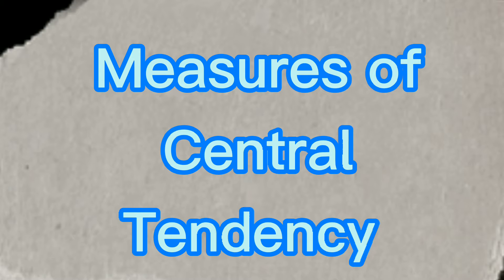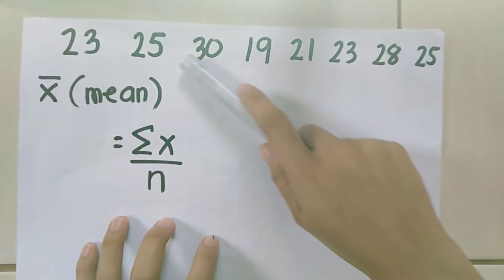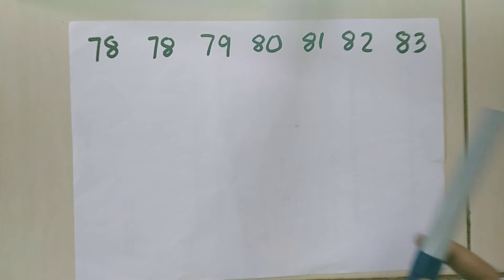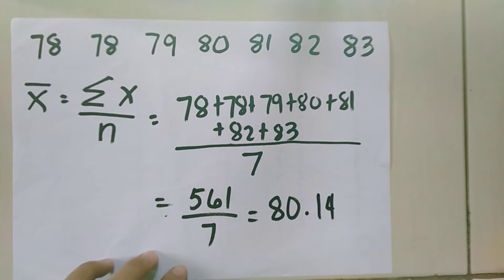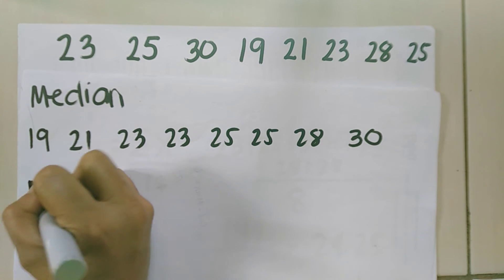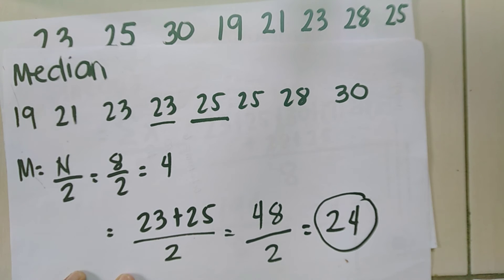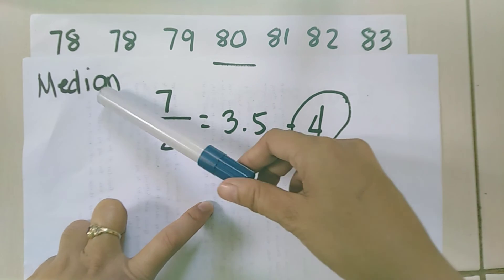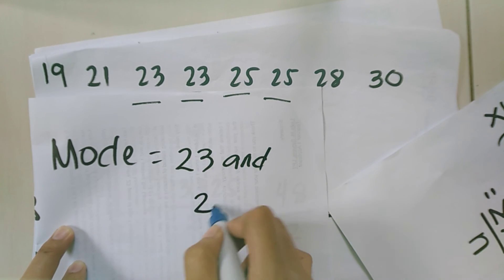Measures of Central Tendency for Ungrouped data